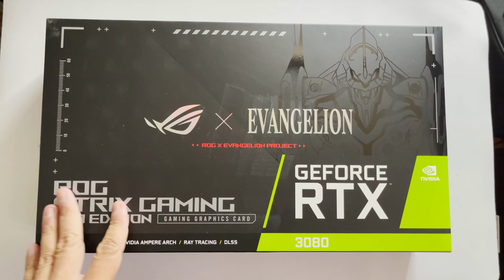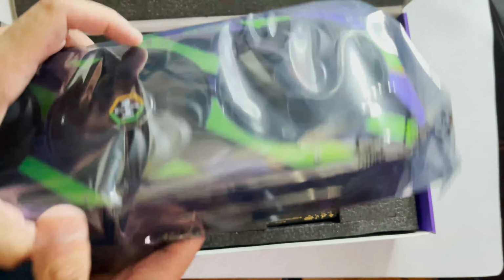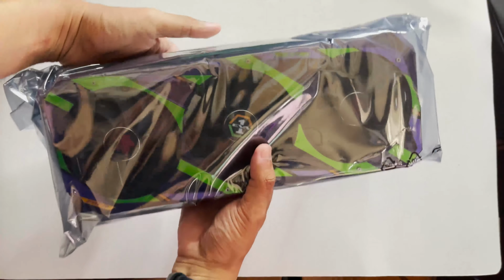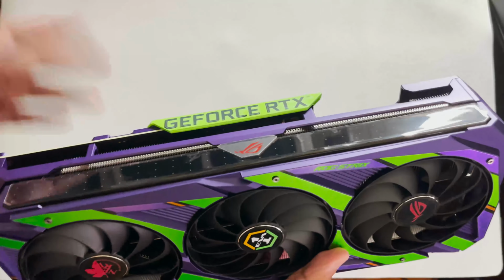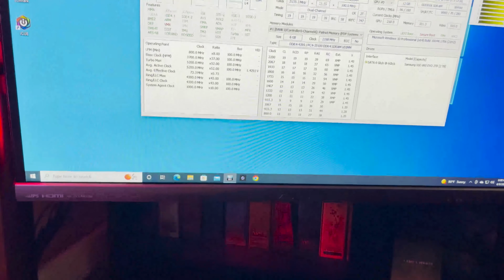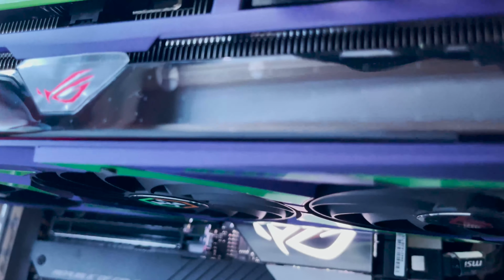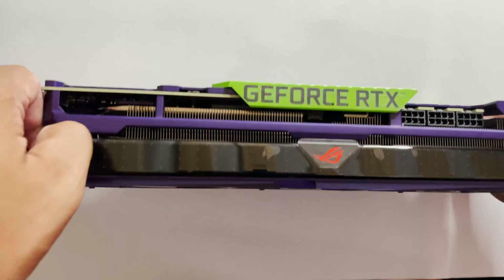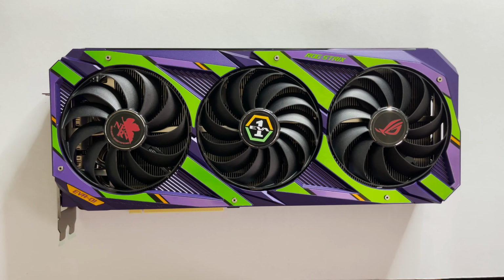Collector's Vault: Unboxing and Validating Asus Strix X Evangelion Edition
Today we unbox and validate my 2nd most expensive anime merchandise.